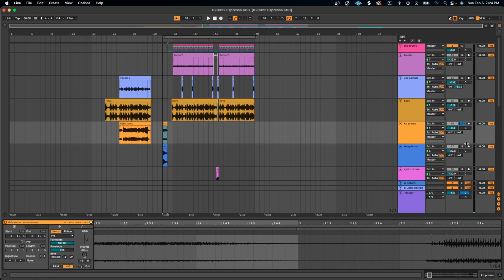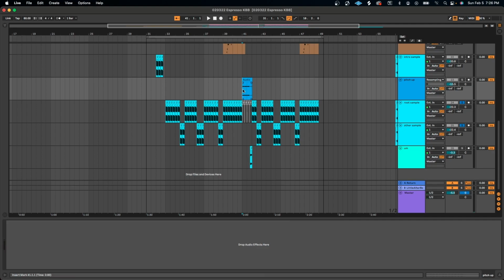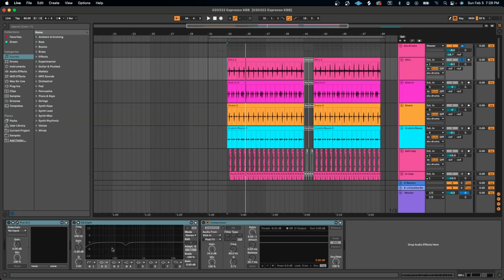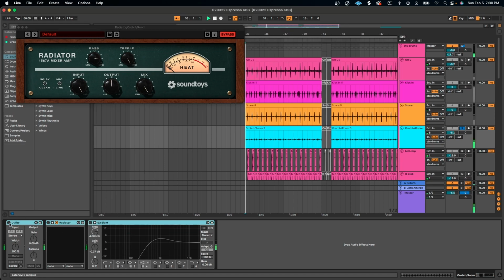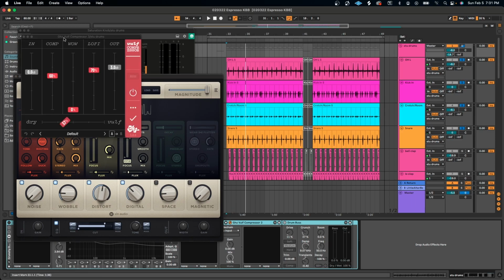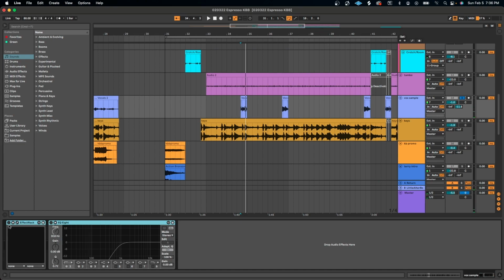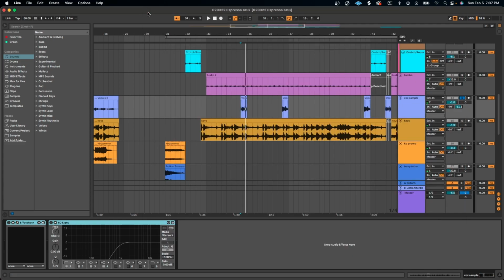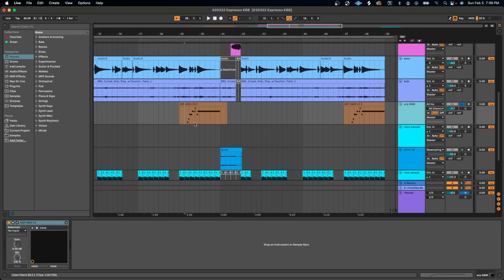how i won the kenny beats teenage engineering beat battle breakdown (3rd place)